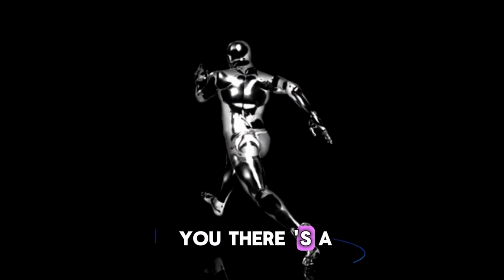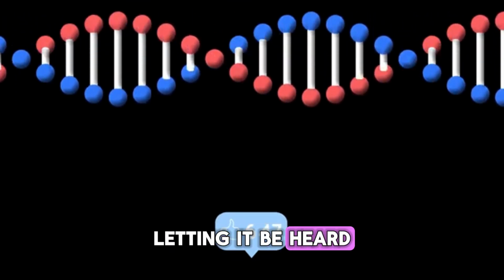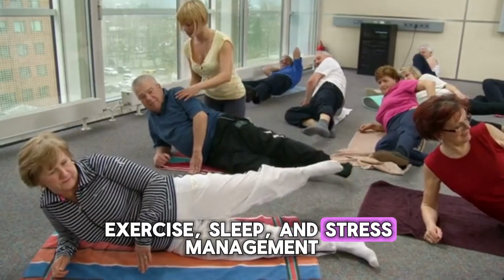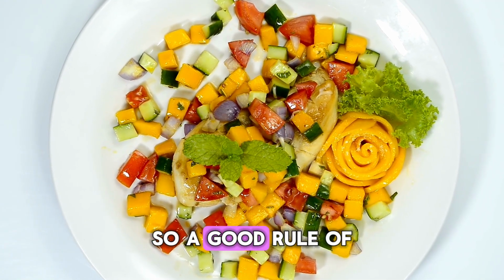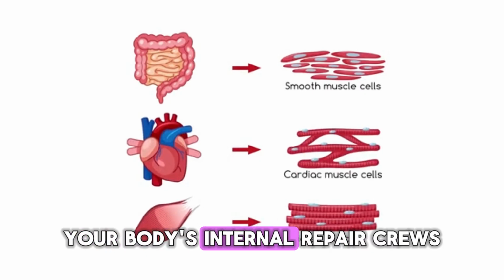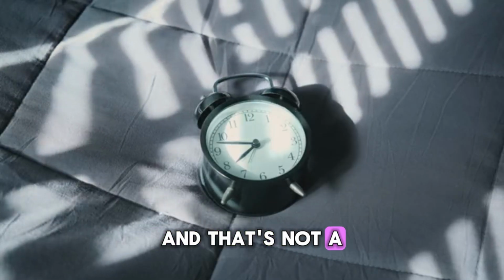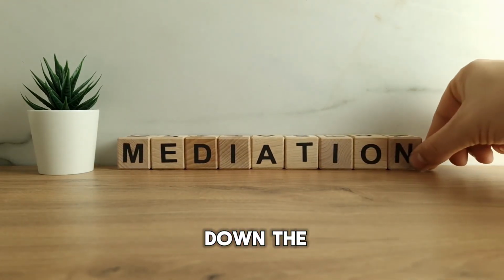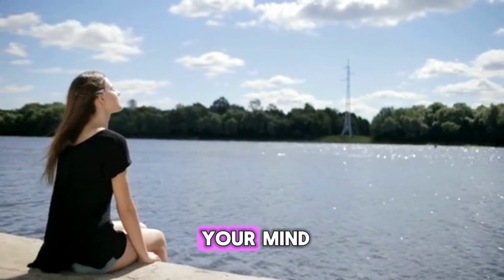How Food and Lifestyle Turn Back Your Biological Age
Learn how food and lifestyle choices can turn back your biological age with these holistic health tips. Discover the power of healthy eating and mindful lifestyle choices for a healthier, happier life.

Discover the power of food in reversing your biological age. Learn how certain food choices can help turn back the clock and improve your overall health. From anti-aging superfoods to nutrients that boost energy and vitality, this video explores the science behind food and aging. Find out which foods to eat and which to avoid to look and feel younger, and take the first step towards a healthier, more youthful you. With expert insights and practical tips, you'll be empowered to make informed food choices that support your health and wellbeing. Watch now and start reversing your biological age today